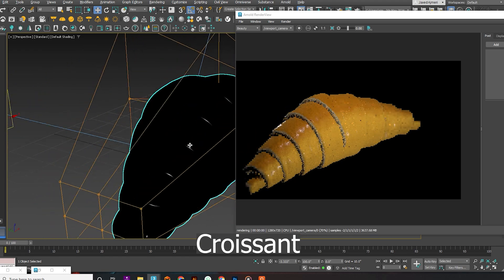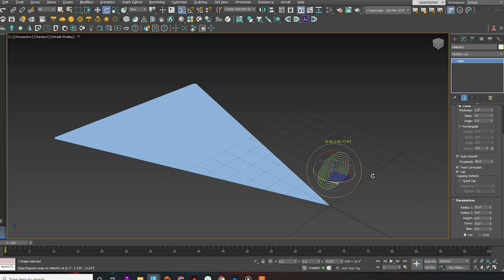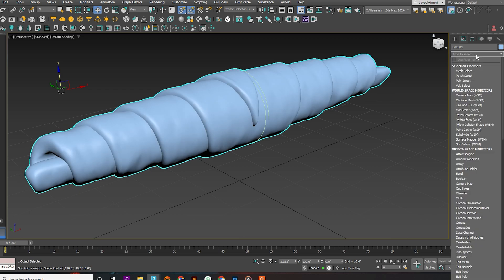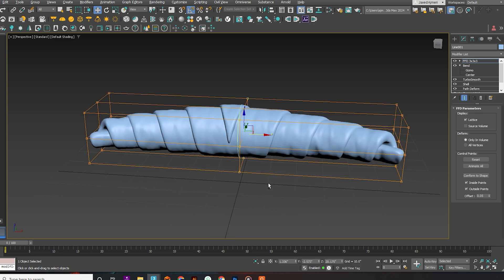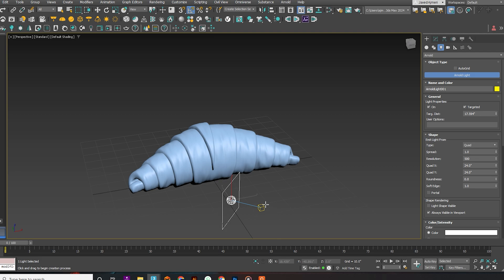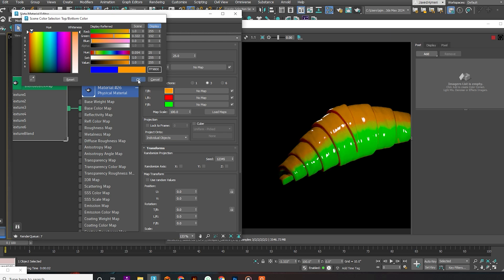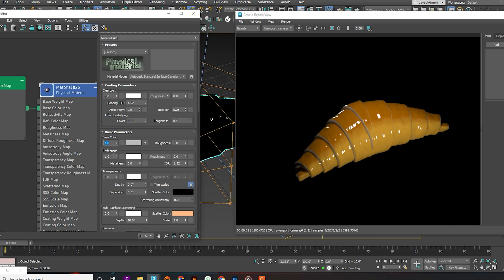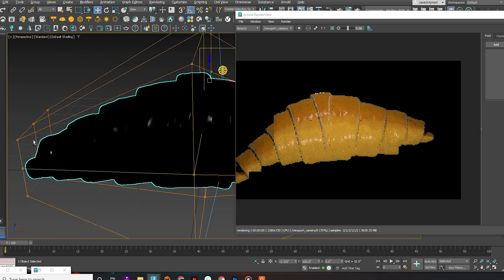How to Model a 3D Croissant in 3ds Max | Beginner Tutorial | Blend Box | Path Deform | Garment